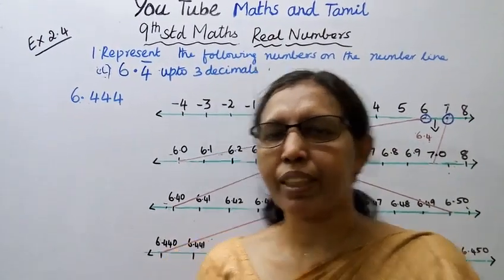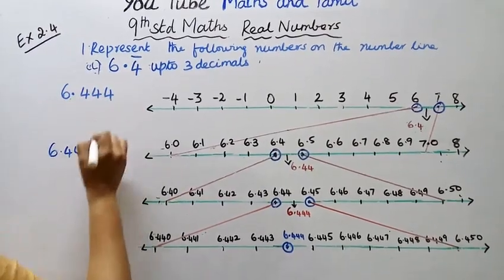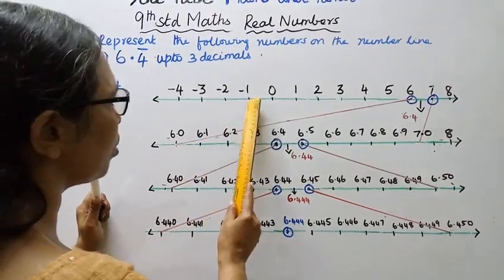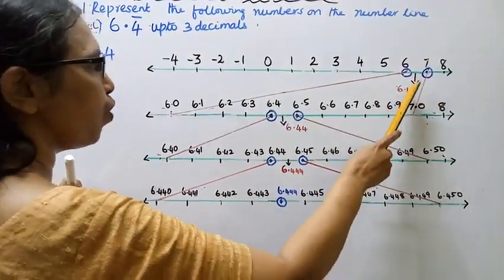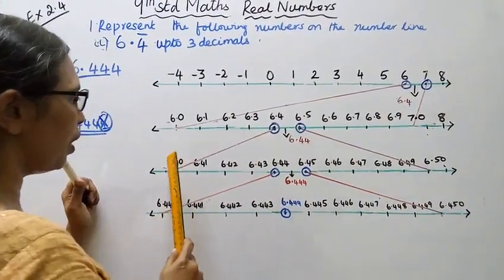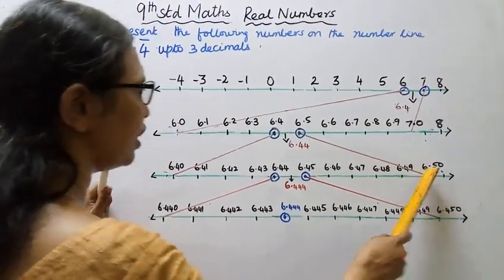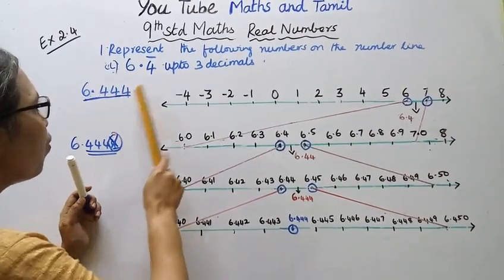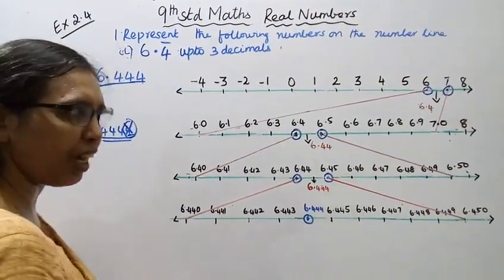T.N.9th Std Maths Exercise:2.4 Sum - 1 (ii) | Real Numbers.|chapter-2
Dear Students,